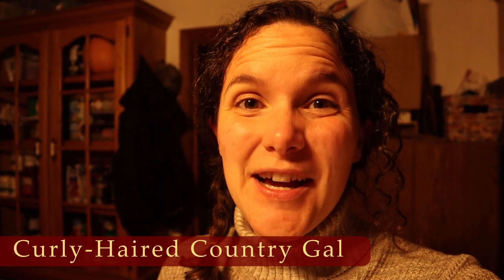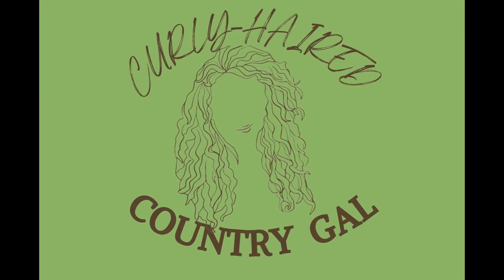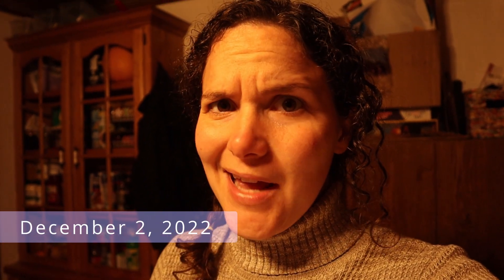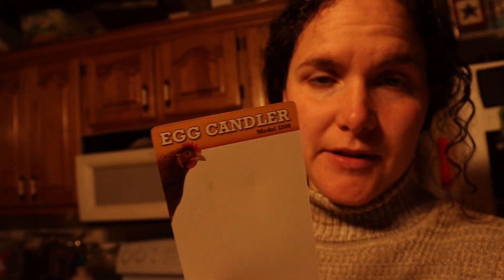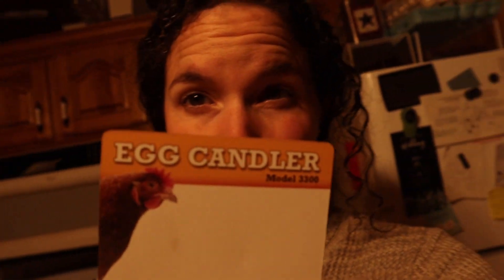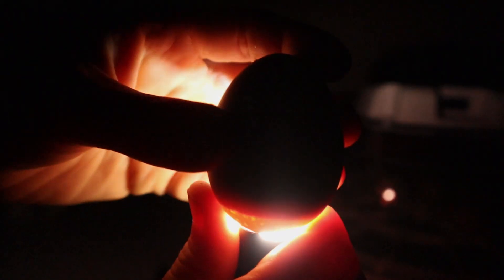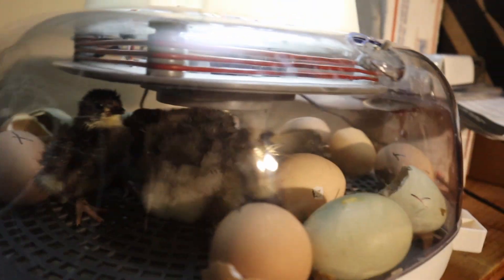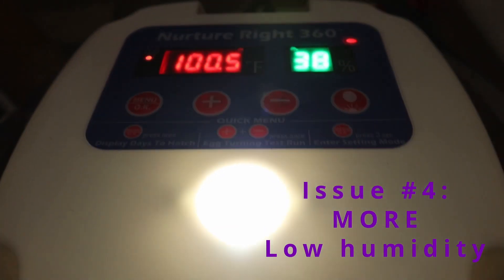Can you incubate COLD eggs?!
I'm releasing this video in March, but I was attempting to incubate eggs during COLD January when I filmed this...

I am working toward a self sustainable flock using our Nurture Right incubator. The question is...
Can eggs still hatch if they've been left out in the cold overnight?

Love what we’re doing? You can support our family as we word toward raising a bunch of our own food holistically and sustainably by going